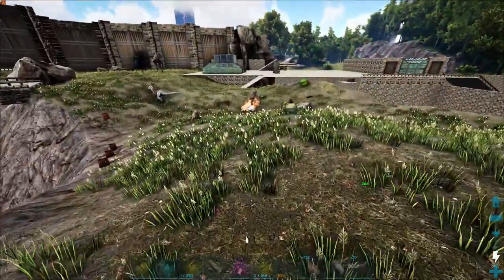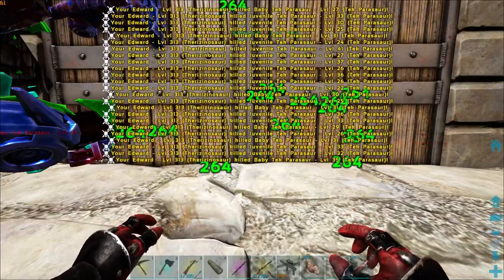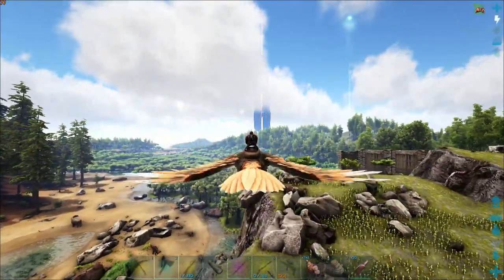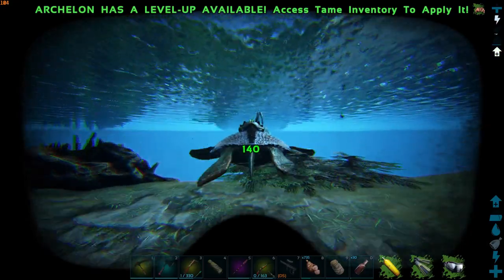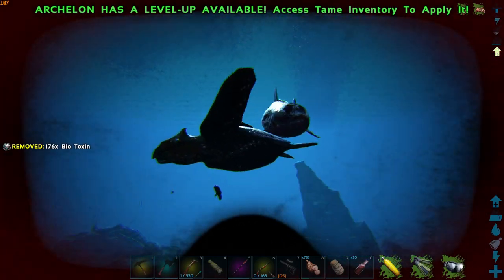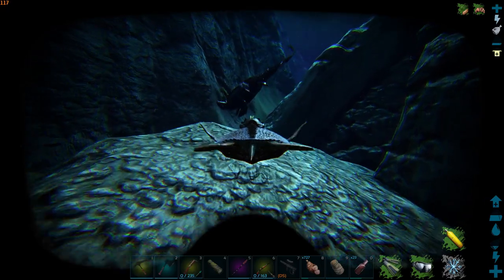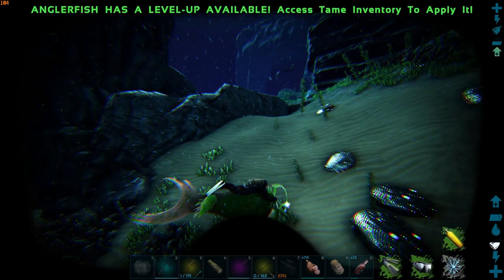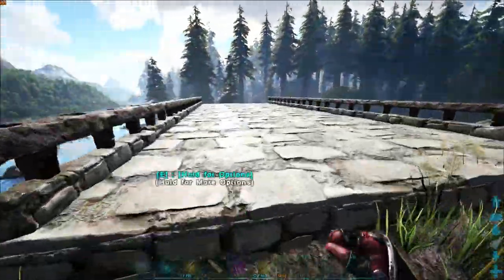Ocean Adventure - Angler Taming - Imprinted Archelon - The Island Map - Ark Survival Evolved Ep38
Ocean Adventure - Angler Taming - Imprinted Archelon - The Island Map - Ark Survival Evolved Ep38 With Evolution Games!

Other Channel!
alotofevolution

You must eat and drink to survive, with different kinds of plants & meat having different nutritional properties, including human meat. Ensuring a supply of fresh water to your home and inventory is a pressing concern. All physical actions come at a cost of food and water, long-distance travel is fraught with subsistence peril! Inventory weight makes you move slower, and the day/night cycle along with randomized weather patterns add another layer of challenge by altering the temperature of the environment, causing you to hunger or thirst more quickly. Build a fire or shelter, and craft a large variety of customizable clothing & armors, to help protect yourself against locational damage & extreme temperatures using the dynamic indoor/outdoor insulation calculation system!

By chopping down forests full of trees and mining metal and other precious resources, you can craft the parts to build massive multi-leveled structures composed of complex snap-linked parts, including ramps, beams, pillars, windows, doors, gates, remote gates, trapdoors, water pipes, faucets, generators, wires and all manner of electrical devices, and ladders among many other types. Structures have a load system to fall apart if enough support has been destroyed, so reinforcing your buildings is important. All structures and items can be painted to customize the look of your home, as well as placing dynamically per-pixel paintable signs, textual billboards, and other decorative objects. Shelter reduces the extremes of weather and provides security for yourself and your stash! Weapons, clothing & armor gear can also be painted to express your own visual style.

The mysterious ARK is a formidable and imposing environment, composed of many natural and unnatural structures, above-ground, below-ground, and underwater. By fully exploring its secrets, you’ll find the most exotic procedurally randomized creatures and rare blueprints. Also to be found are Explorer Notes that are dynamically updated into the game, written by previous human denizens of the ARK from across the millennia, creatively detailing the creatures and backstory of the ARK and its creatures. Fully develop your in-game ARK-map through exploration, write custom points of interest onto it, and craft a Compass or GPS coordinates to aid exploring with other players, whom you can communicate with via proximity text & voice chat, or long-distance radio. Construct & draw in-game signs for other players to help them or lead them astray... And yet.. how do you ultimately challenge the Creators and Conquer the ARK? A definitive end-game is planned.